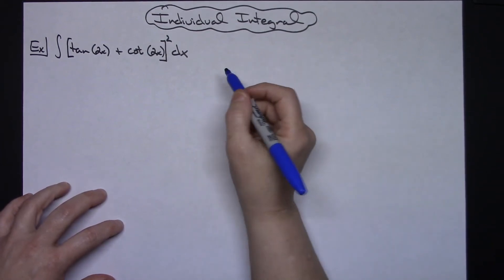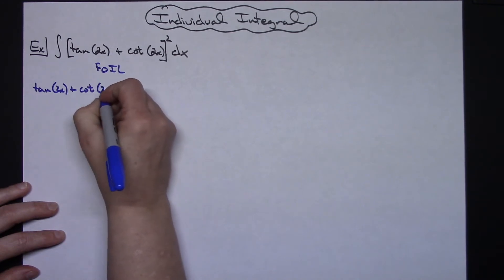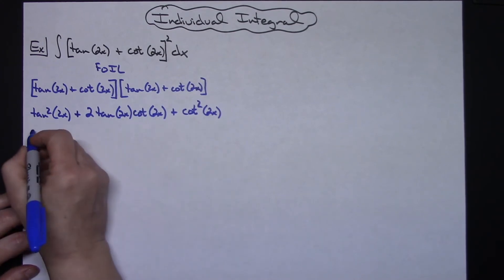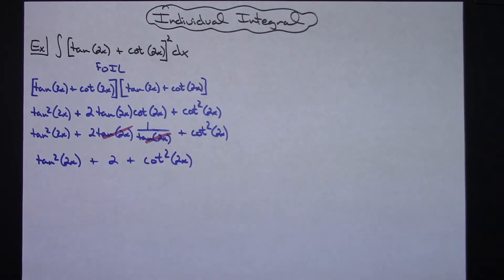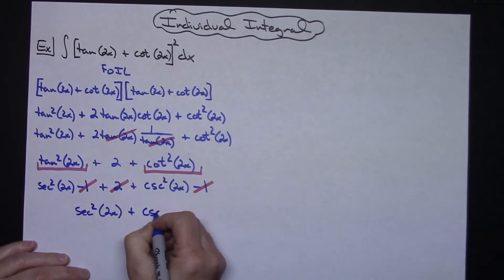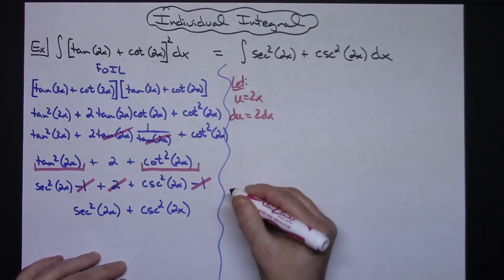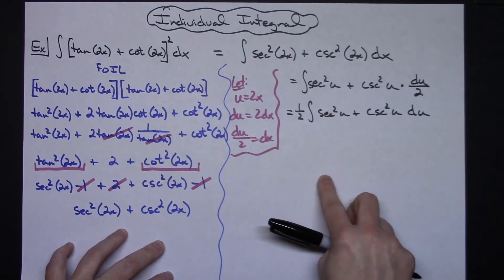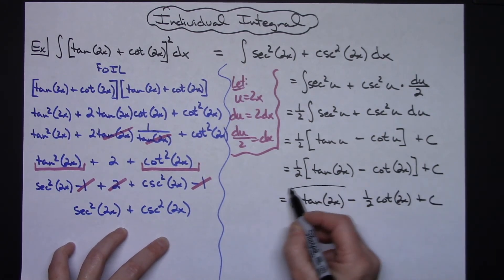Integral of [tan(2x) + cot(2x)]^2 ❖ Calculus 1 ❖ Trig Integrals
This video works through the integral of [tan(2x) + cot(2x)]^2.  This type of integral is typically found in a Calculus 1 class.